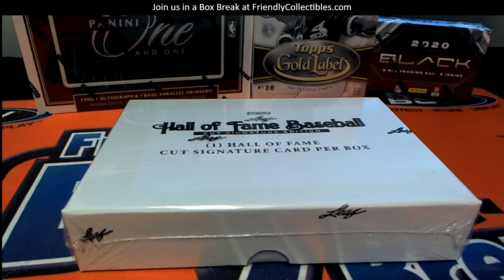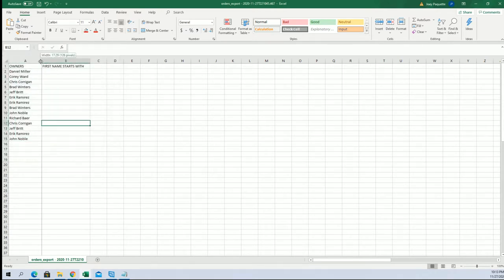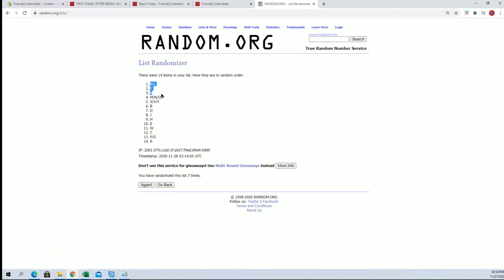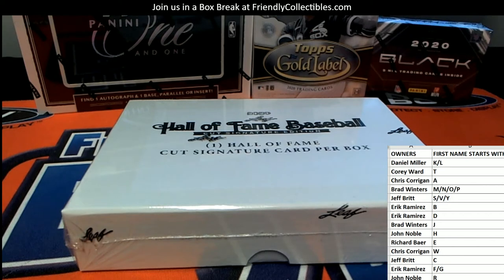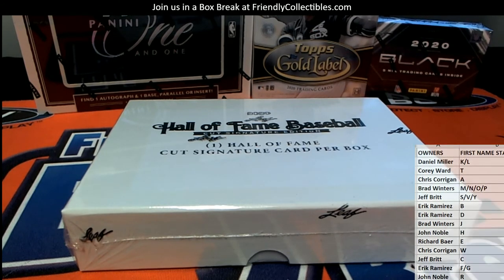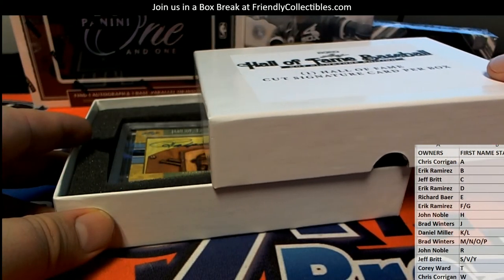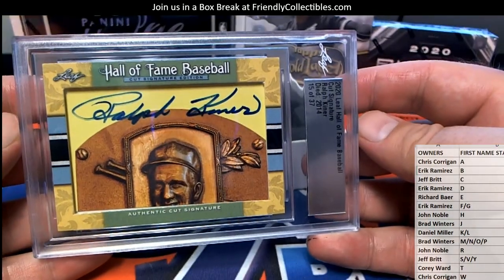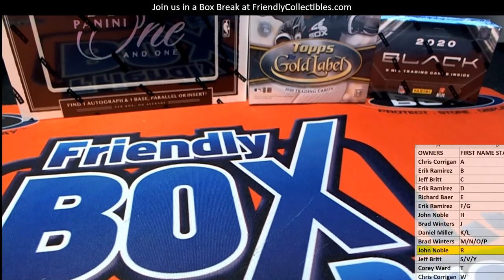2020 Leaf Hall of Fame Baseball Cut Signature Edition ID 20LEAFHOFBB110